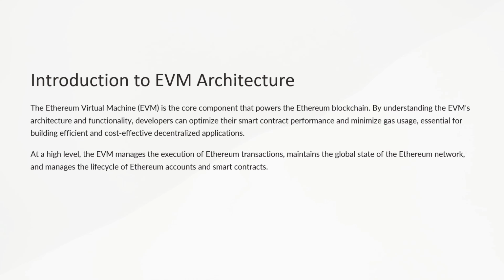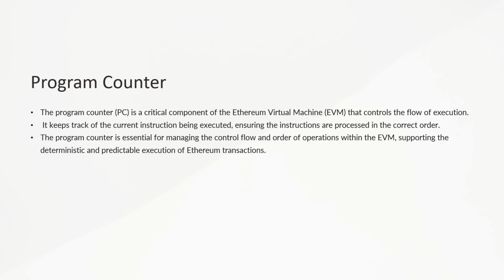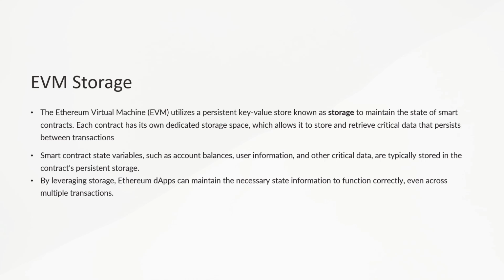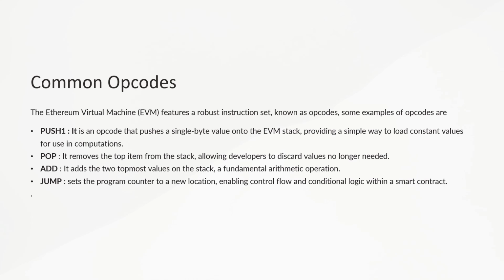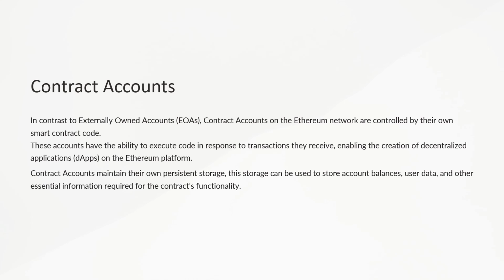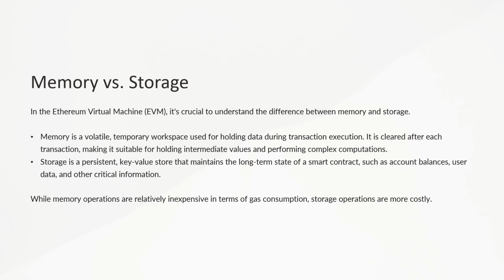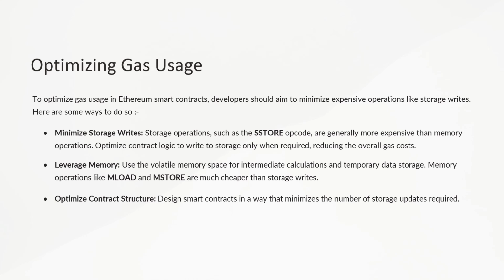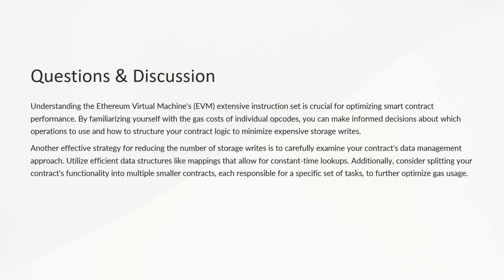4- 2 EVM Architecture and Functionality